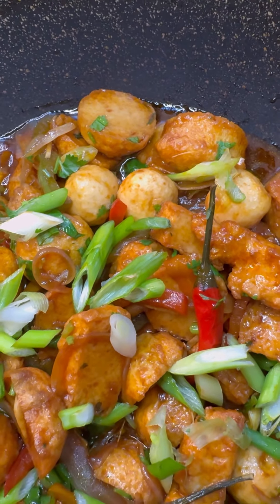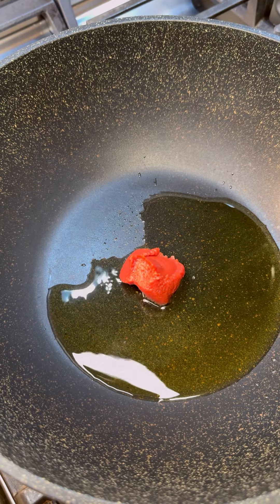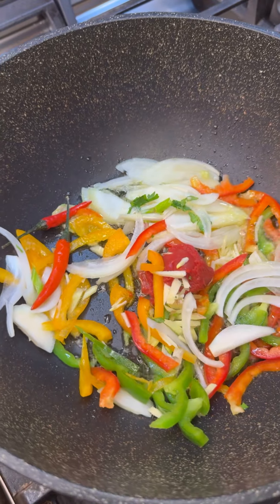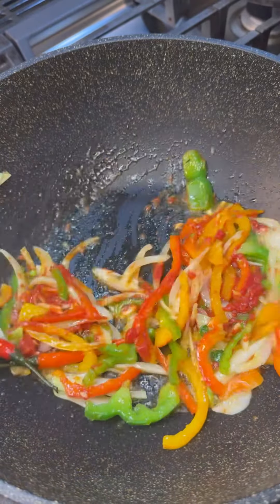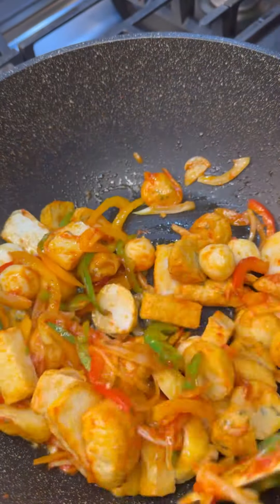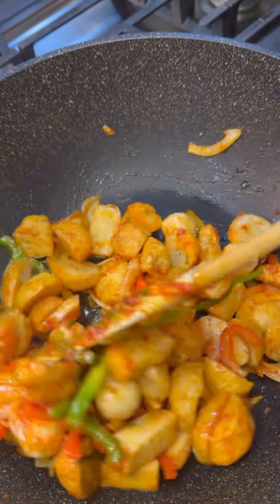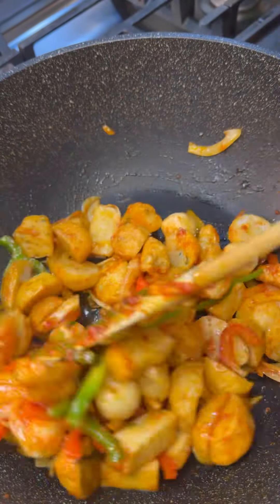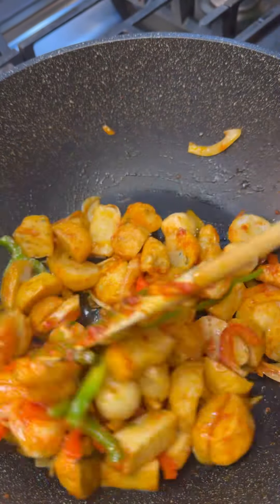Brown Stew Tofu